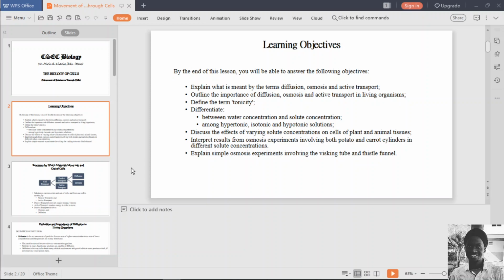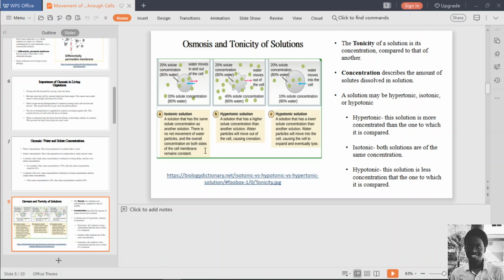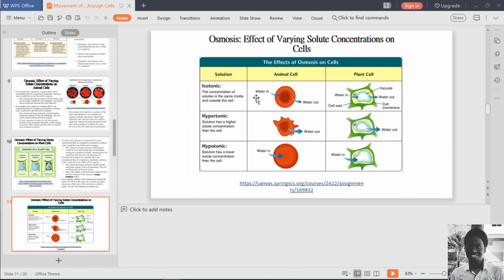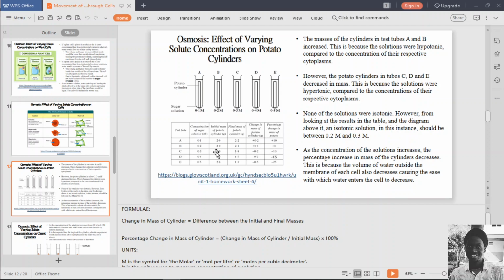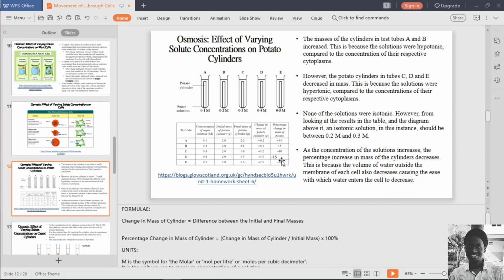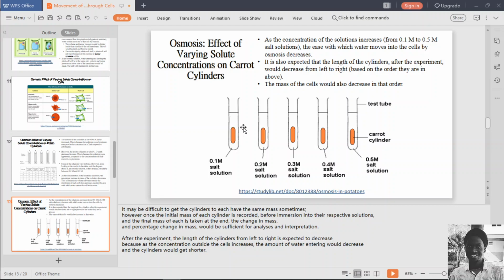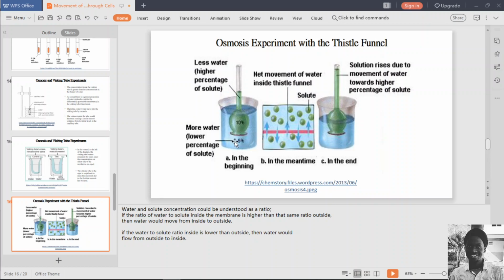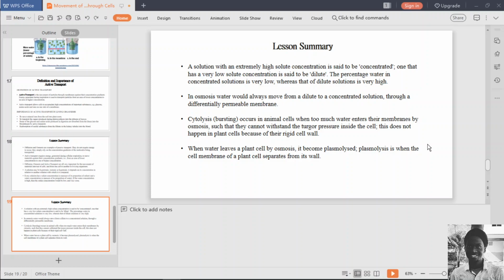CSEC Biology EPISODE 5 Cell Biology 2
Learn about the basics of cellular transport mechanisms in living organisms.

Remember to 'hit' the 'bell' notification bottom for more videos like these.